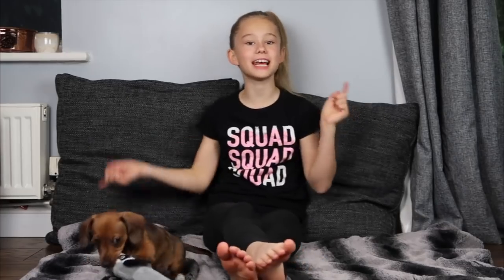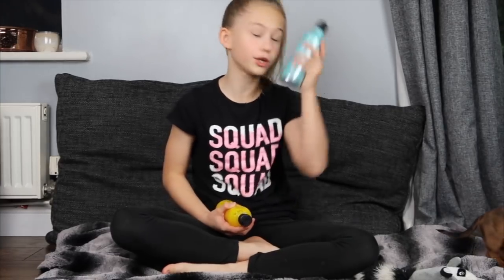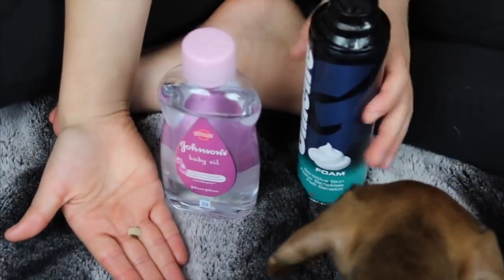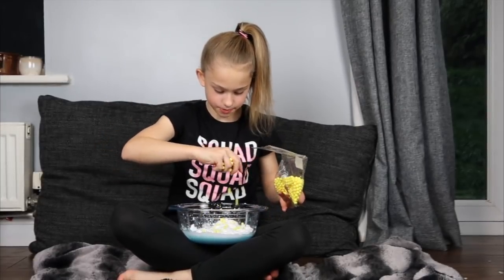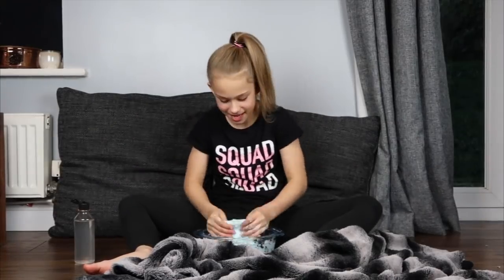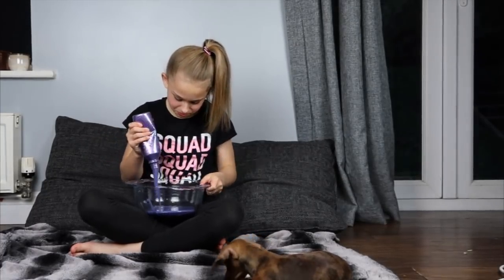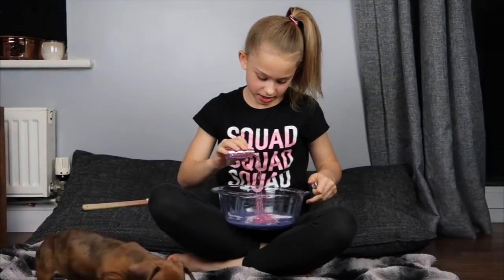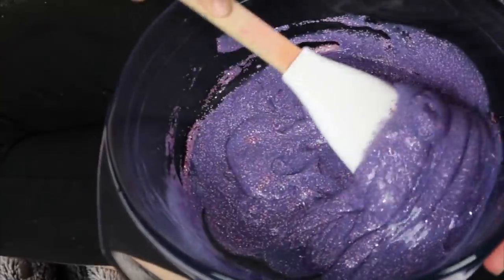MY NEW PUPPY PICKS MY SLIME INGREDIENTS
Hey emmasquad this is my first main channel video with my new mini dachshund puppy Mitsy. In this video Mitsy chooses my slime ingredients. We make two really cool slimes. Check out my vlogging channel to see the vlog of me picking Mitsy up! The link is below. Let me know if you want me to make another video with my other dog Chloe too! Love Emma 💕💕💕

Musical.ly: emmalaila_123

Emmalaila123
Saltash
PL12 9AU